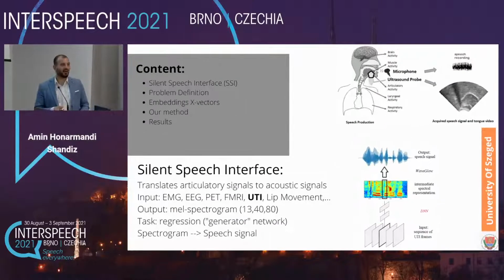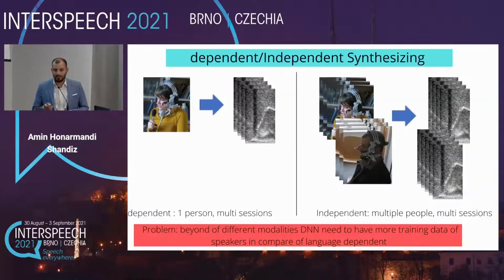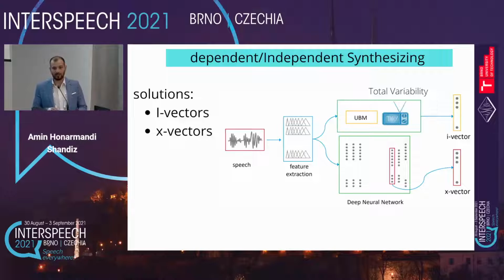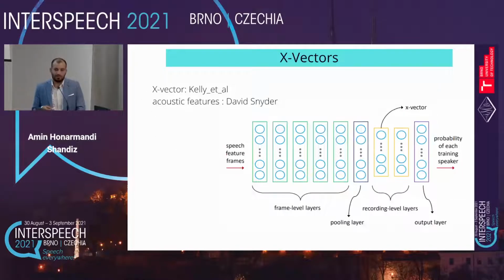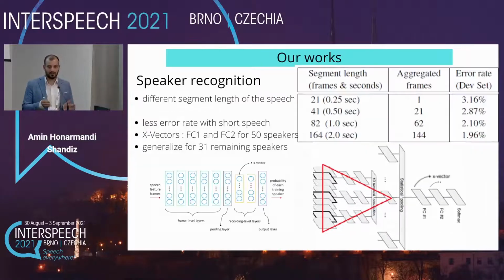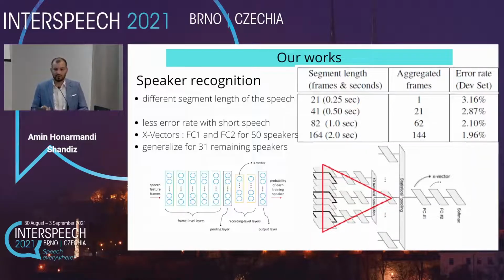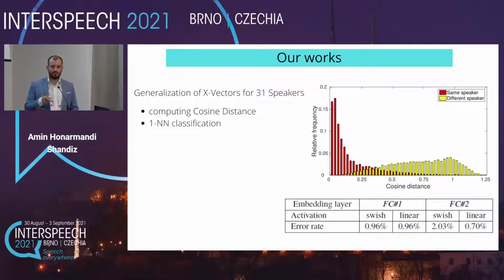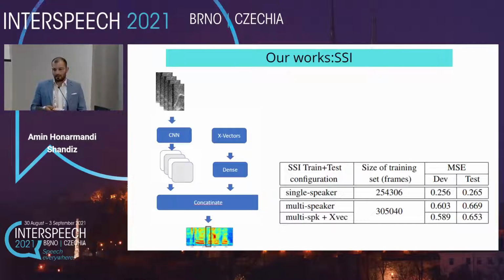Neural Speaker Embeddings for Ultrasound-based Silent Speech Interfaces - (Oral presentation)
Title: Neural Speaker Embeddings for Ultrasound-based Silent Speech Interfaces - (Oral presentation)

Authors: Amin Honarmandi Shandiz (University of Szeged, Hungary), László Tóth (University of Szeged, Hungary), Gábor Gosztolya (MTA-SZTE RGAI, Hungary), Alexandra Markó (ELTE, Hungary), Tamás Gábor Csapó (MTA-ELTE LingArt, Hungary)

Category: Assessment of pathological speech and language I

Abstract: Articulatory-to-acoustic mapping seeks to reconstruct speech from a recording of the articulatory movements, for example, an ultrasound video. Just like speech signals, these recordings represent not only the linguistic content, but are also highly specific to the actual speaker. Hence, due to the lack of multi-speaker data sets, researchers have so far concentrated on speaker-dependent modeling. Here, we present multi-speaker experiments using the recently published TaL80 corpus. To model speaker characteristics, we adjusted the x-vector framework popular in speech processing to operate with ultrasound tongue videos. Next, we performed speaker recognition experiments using 50 speakers from the corpus. Then, we created speaker embedding vectors and evaluated them on the remaining speakers. Finally, we examined how the embedding vector influences the accuracy of our ultrasound-to-speech conversion network in a multi-speaker scenario. In the experiments we attained speaker recognition error rates below 3%, and we also found that the embedding vectors generalize nicely to unseen speakers. Our first attempt to apply them in a multi-speaker silent speech framework brought about a marginal reduction in the error rate of the spectral estimation step.

d02s33t06tlk